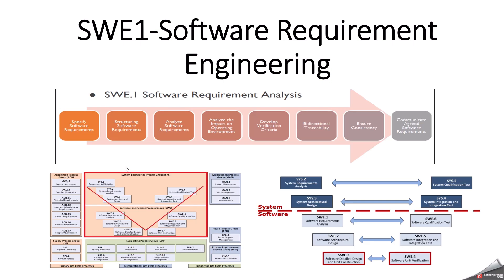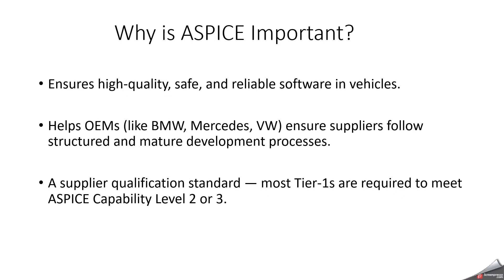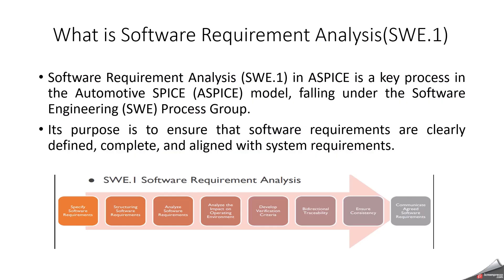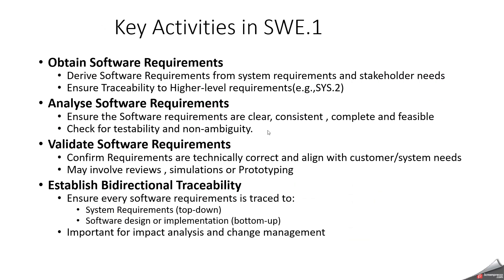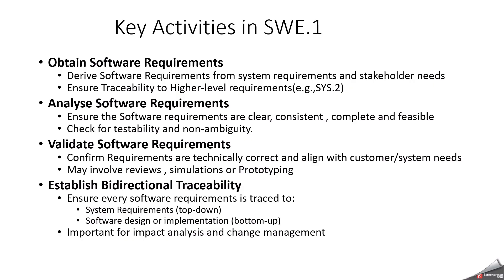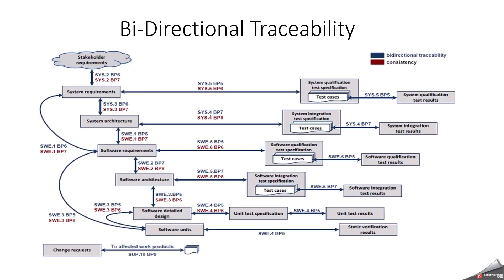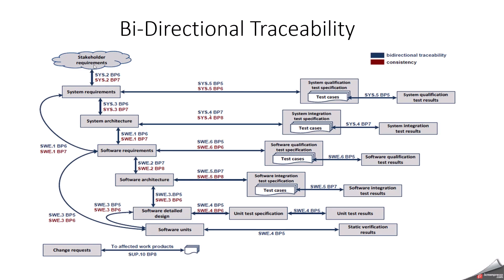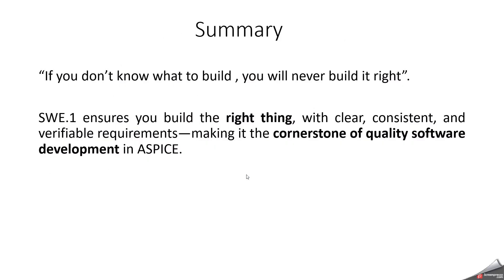SWE.1 | SWE1 | Software Requirement Analysis | ASPICE | Automotive Spice | Autosar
SWE.1 refers to the Software Requirements Analysis process within the Automotive SPICE (ASPICE) framework, which is widely used to assess and improve software development processes in the automotive industry.

The main goal of SWE.1 is to transform the software-related aspects of system requirements into a clear, structured set of software requirements. This ensures that software development is based on well-defined, feasible, and verifiable requirements, reducing the risk of misinterpretation, overlooked functionality, or non-compliance with customer and regulatory expectations.